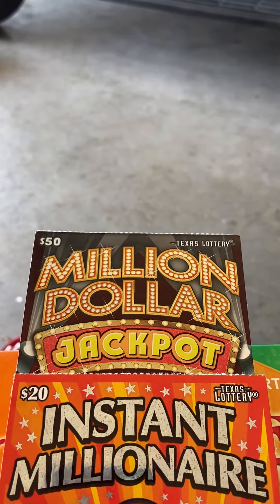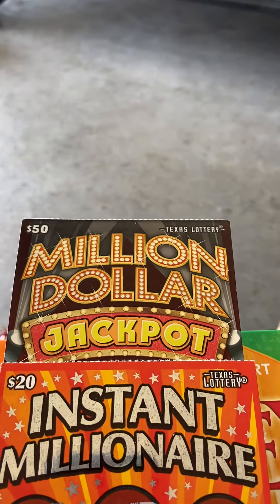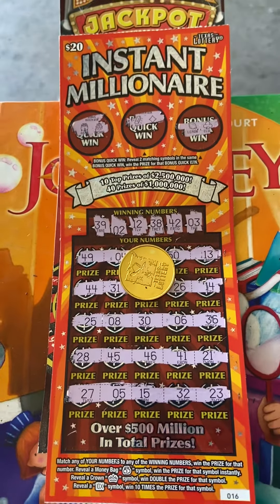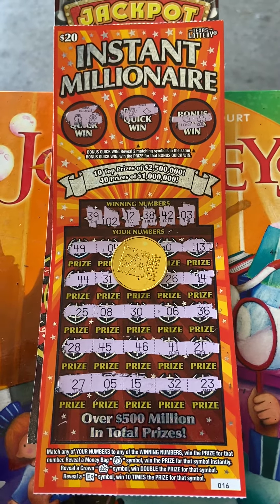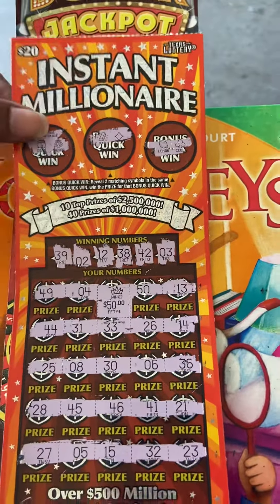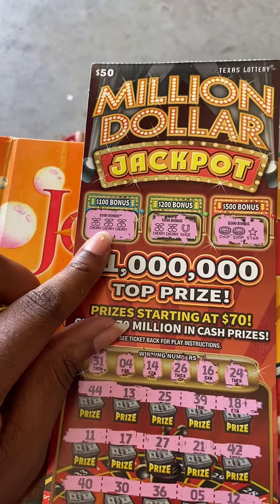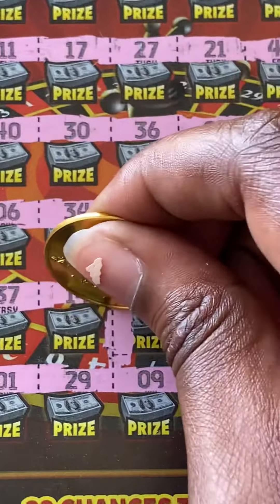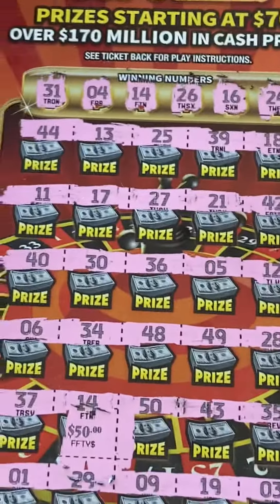HUGE PROFIT! 🤑💰 SYMBOLS + BONUS!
$50 Million Dollar Jackpot + $20 Instant Millionaire